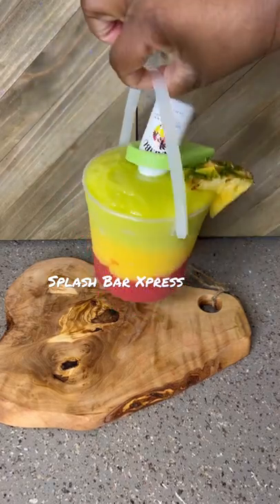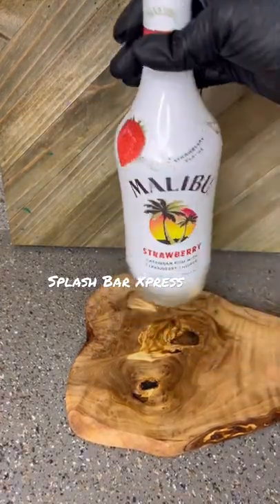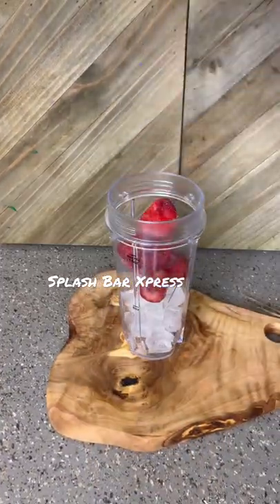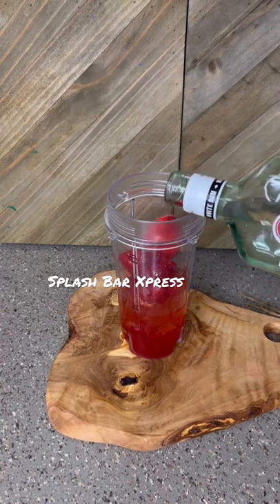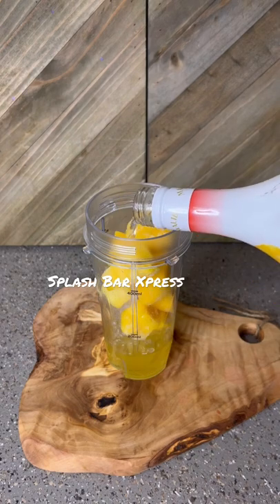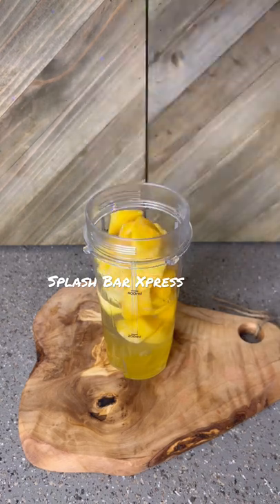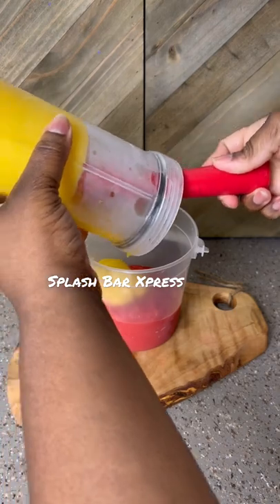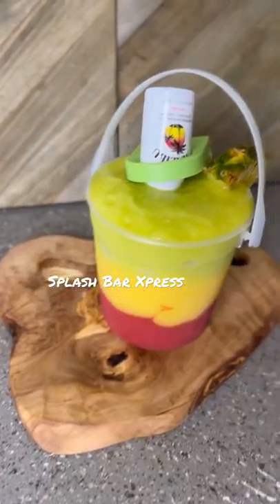Bob Marley Rum Bucket